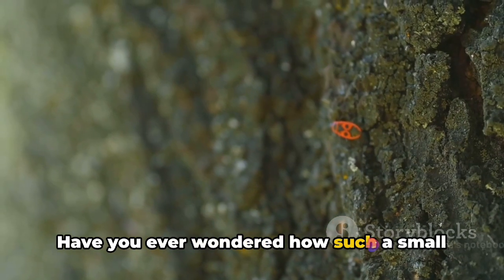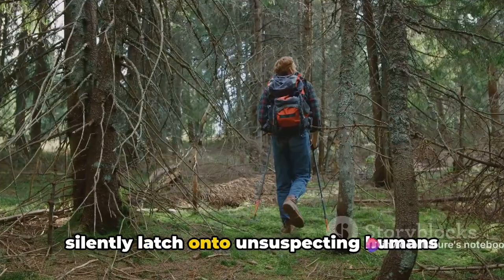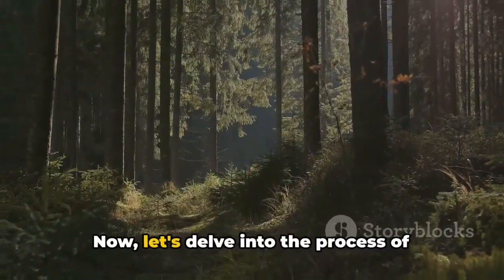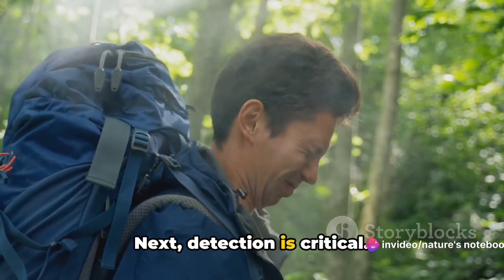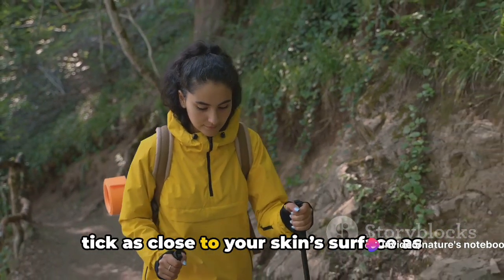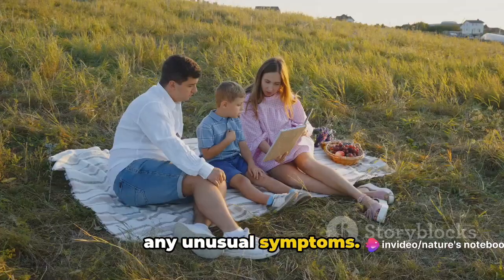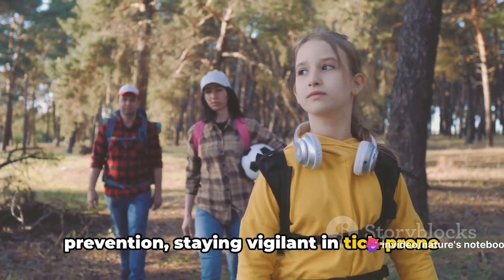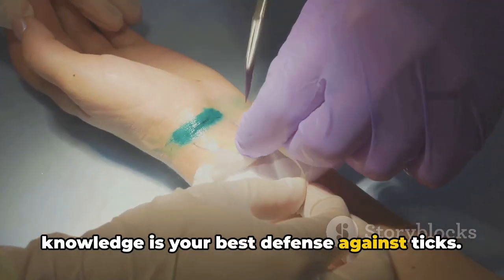How to SURVIVE a TICK ATTACK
In this highly informative video, we present you with essential tips on how to effectively survive a tick attack. Tick bites can be dangerous, and it is crucial to equip yourself with the right knowledge. By compiling the most reliable and up-to-date facts, we are here to guide you through this potential threat.

Our step-by-step guidelines will help you prevent tick bites, detect them early, and efficiently deal with the aftermath. From identifying tick habitats to removing ticks safely, we cover it all. We also highlight the symptoms of tick-borne diseases and provide insights on seeking medical help when necessary.

Join us on this enlightening journey as we educate you with reliable information and actionable strategies. Remember, being prepared is the key to staying safe.

Stay informed, stay safe! Watch our video now and empower yourself against tick attacks.